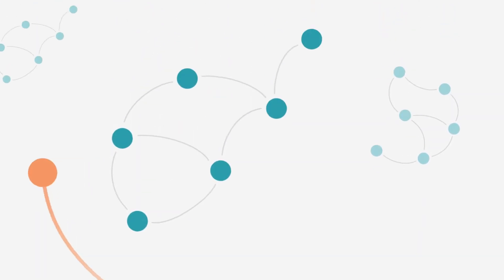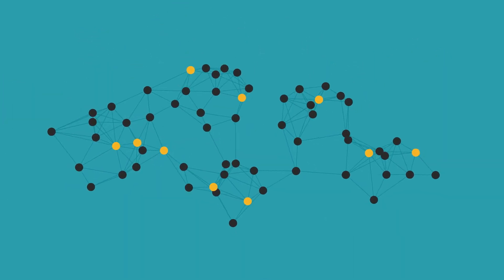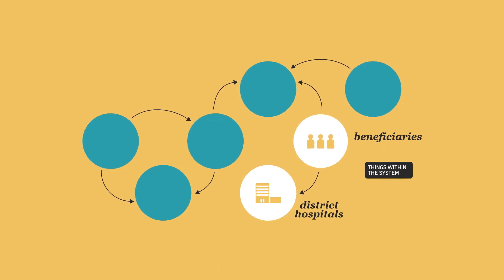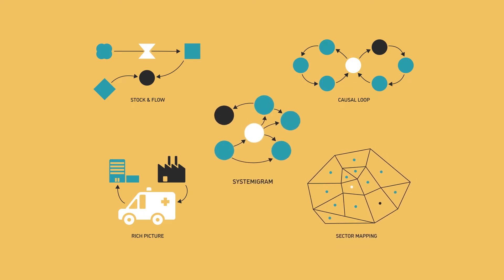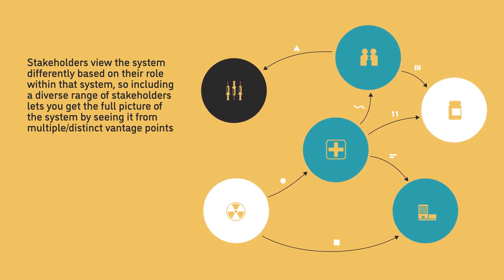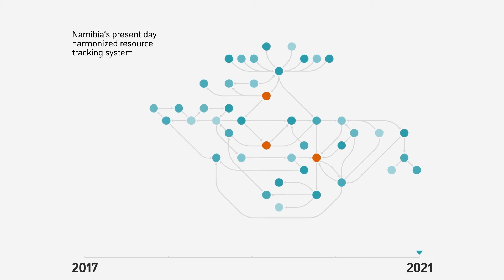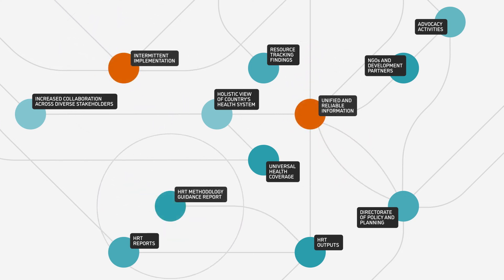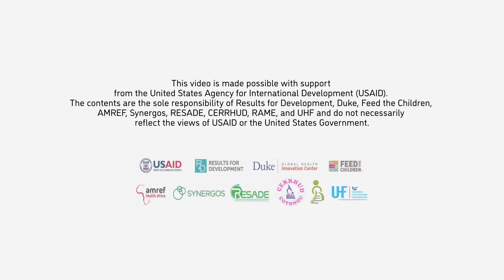Systems Mapping: unpacking complexity and identifying opportunity for change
This video describes systems mapping as an approach to understand complex systems through visualizing actors, processes, structures, and importantly the linkages and relationships between them. While there are several different approaches for mapping systems, this video uses an approach called systemigrams to demonstrate how systems mapping can be used as a retrospective evaluation tool or as a prospective program design tool. In summary, systems mapping helps us visualize and better understand the ever changing environments in which we work to support systems change.